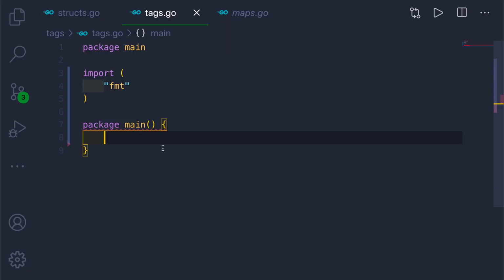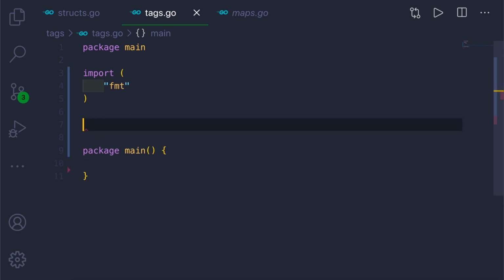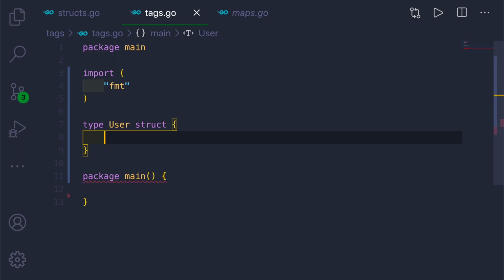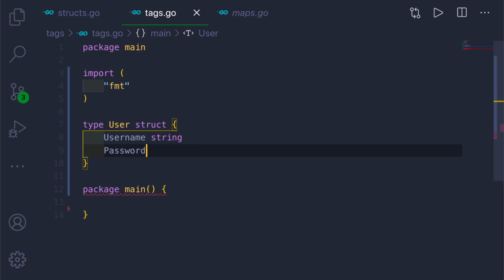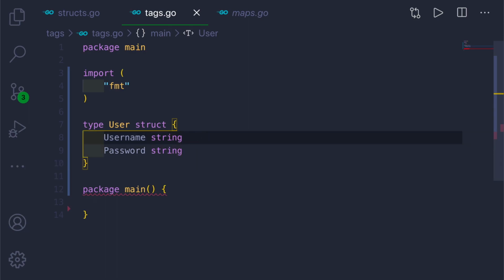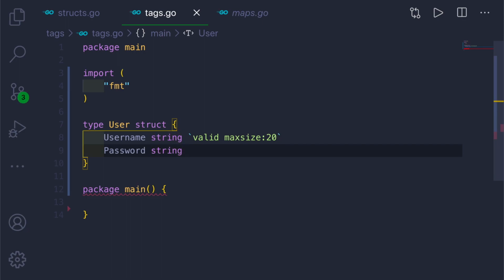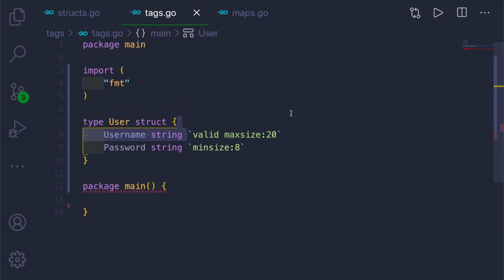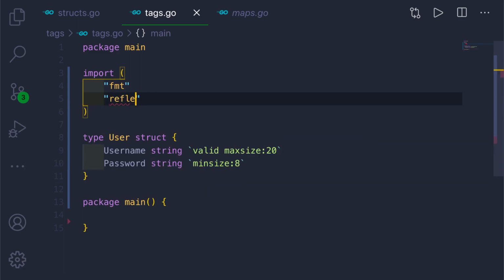Go Tutorial (Golang) 18 - tags in Golang | How To Use Struct Tags in Go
Go struct tags are annotations that are shown after the type in a Go struct declaration. Golang tag for a field allows us to attach meta-information to the field which we can acquire using reflection

Welcome to this course on Go Programming Language Tutorial. Go is an open source programming language which was originally developed by Google. In this Go Tutorial we will Learn Go from the Basics with Code Examples. Go is a statically-typed language.  Go has a syntax similar to C. Go has built-in concurrency.

Setup Go Development Environment with VS Code